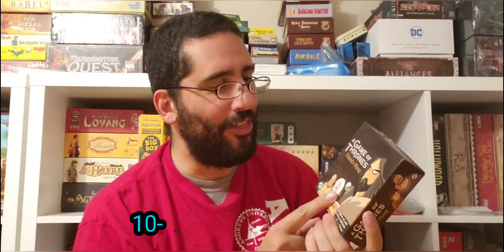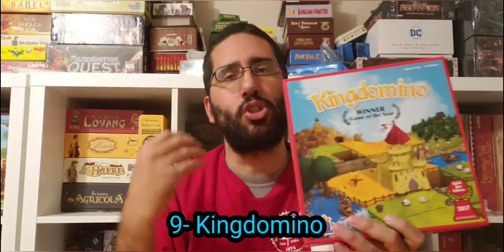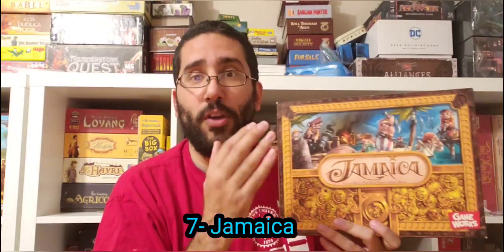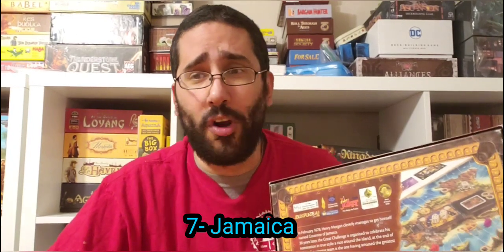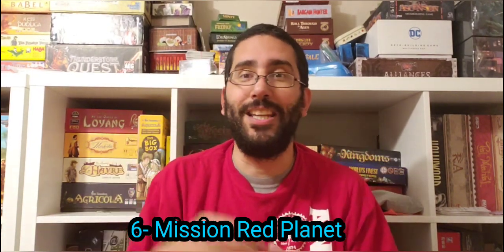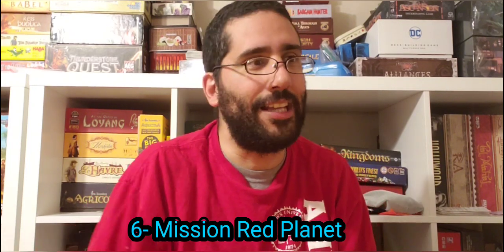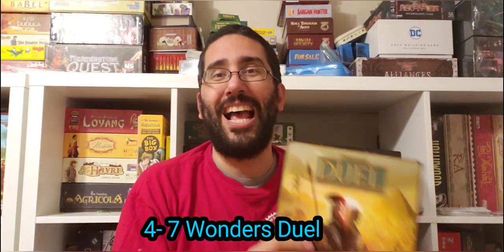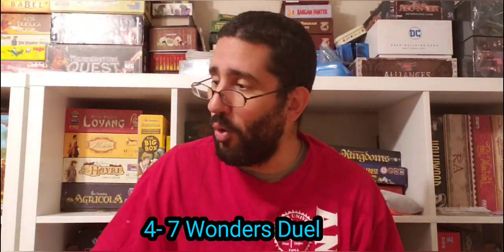Top 10 Bruno Cathala Board Games (Designer Series 2020 Edition)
Harry goes through his top 10 board games from designer Bruno Cathala. Board Gamers who are fans of Bruno Cathala or are curious about his board game designs will find this video helpful. Also if you want to learn about a new board game designer this might be enjoyable. In this video I show why Bruno Cathala is regarded as one of the best and most popular board game designers in the board game industry. I present 10 different board game titles, give a brief synopsis and board game review, and explain why each board game ranks where it does on my top 10 list.